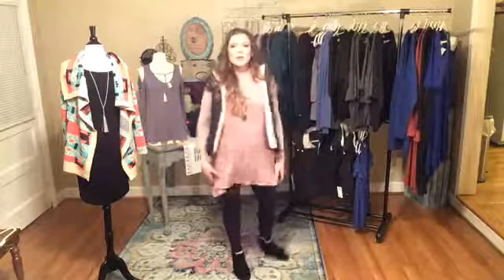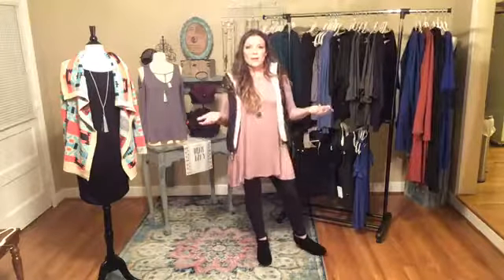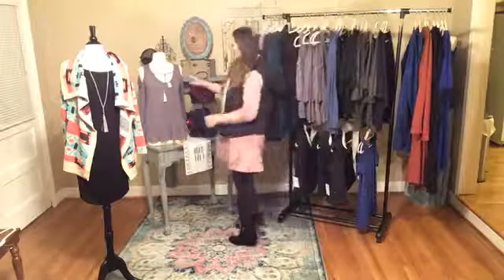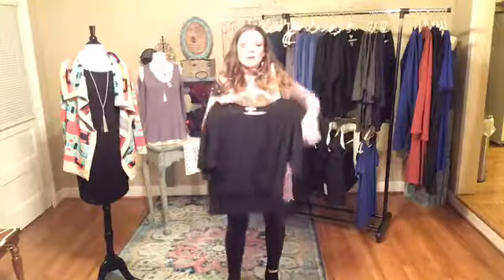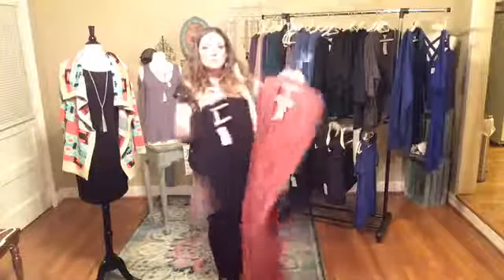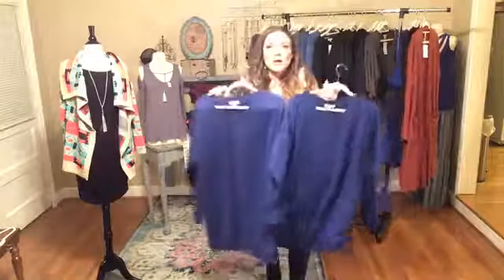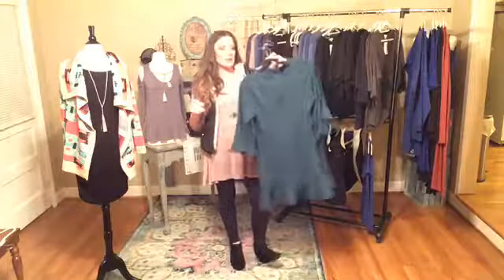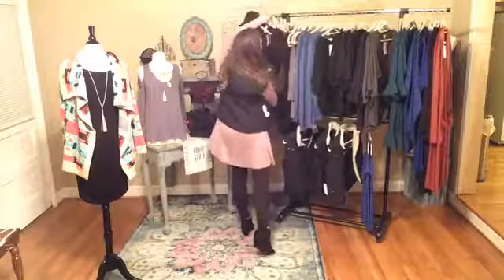Live Sale November 2, 2017 - Kate's Solo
Live Sale of what we have left in stock 1-3 pieces left.